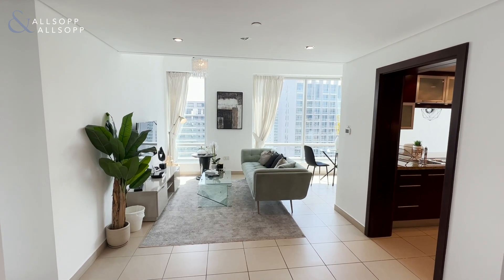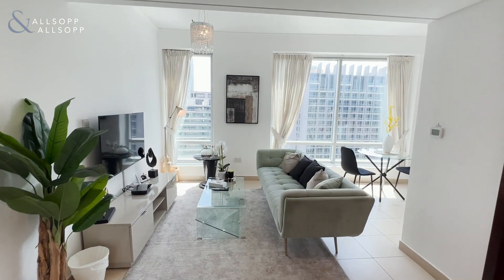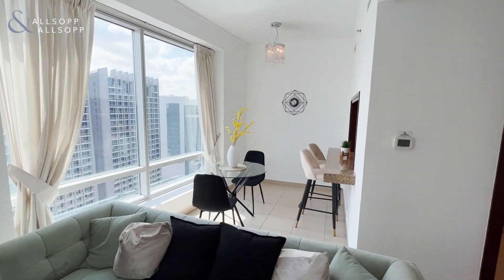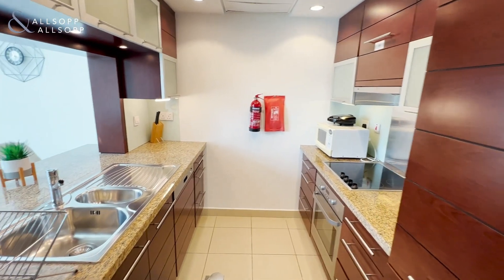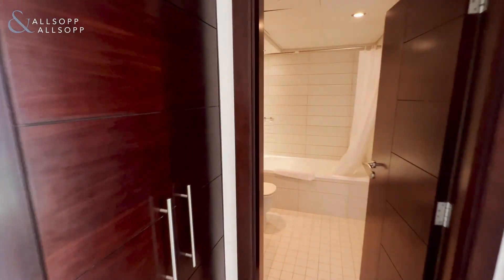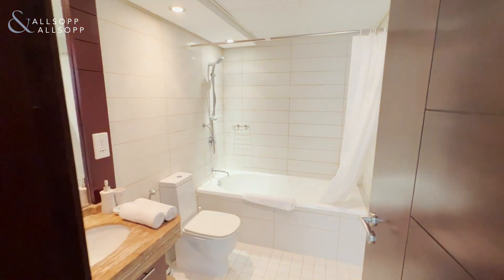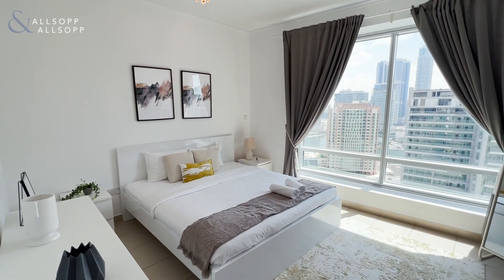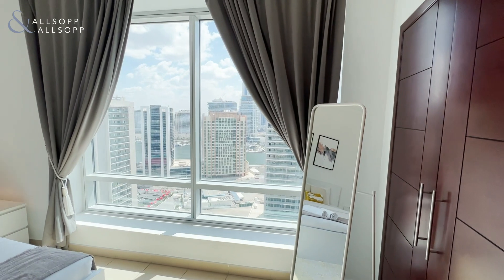Available immediately: Fully furnished 1-BR with chiller-free in Downtown Dubai!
Fully Furnished One Bedroom Available For Immediate Rent

- One Bedroom
- Vacant
- Fully Furnished
- High Floor
- Natural Light
- Pool and Gym Access
- One Parking
- Chiller Free
- Reference: L-206662

Allsopp & Allsopp are pleased to present this well maintained one bedroom in Burj Views. A good-sized open space and fully equipped kitchen, a square living area and dining area to the side of the kitchen. To the left, you have a laundry room, bathroom along with a bright bedroom with ample built-in storage.